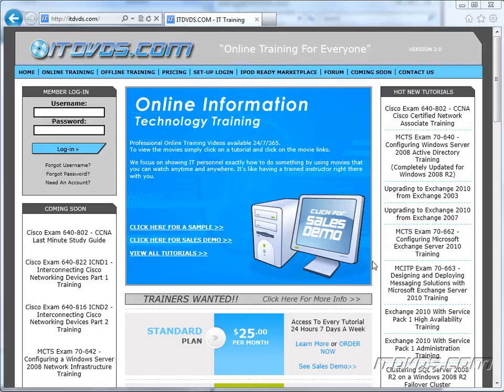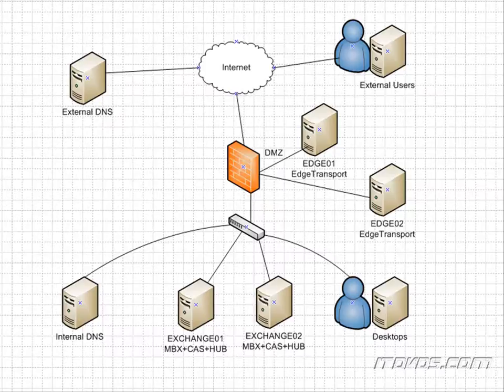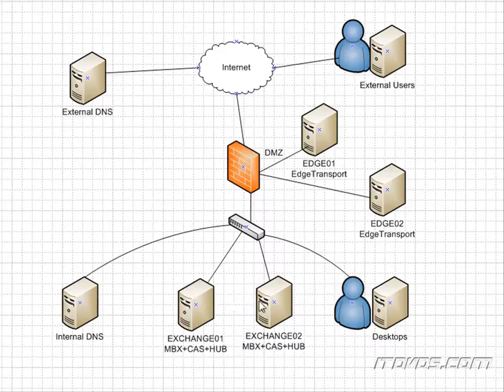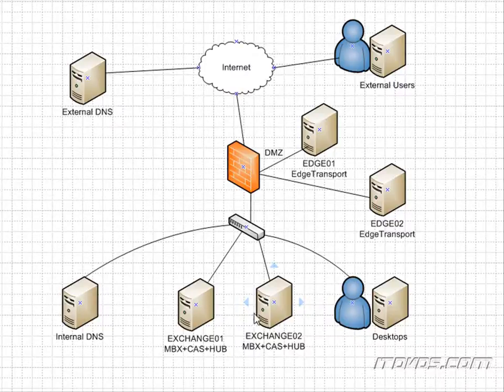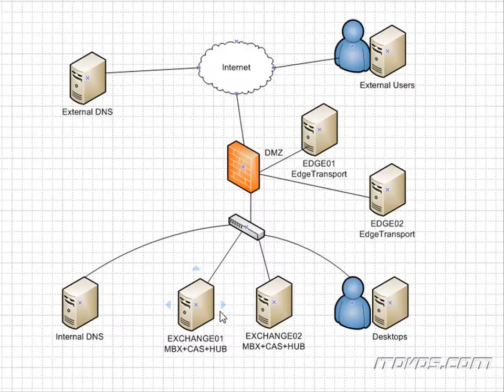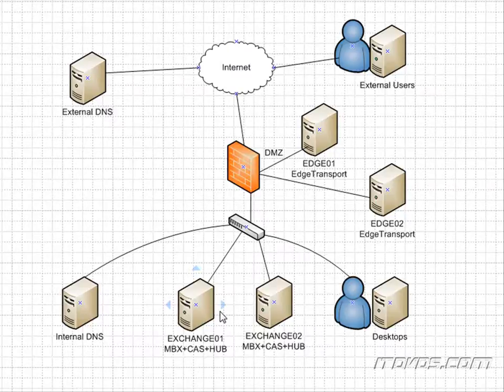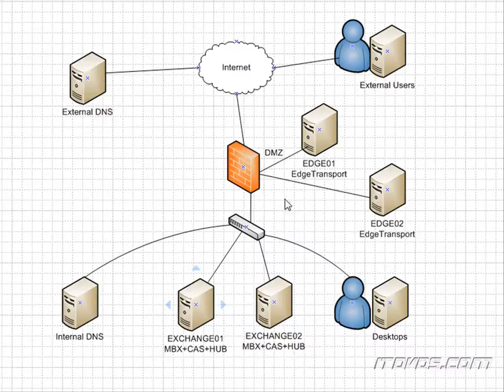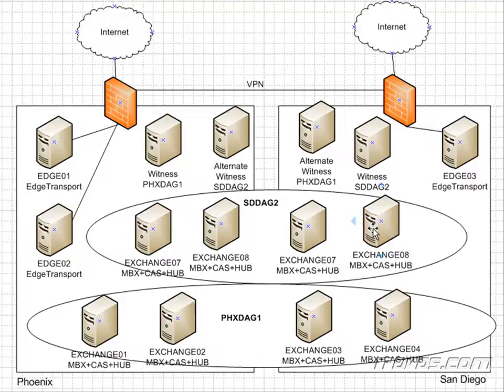Exchange 2010 High Availability Training - Introduction Diagram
Exchange 2010 High Availability training by ITDVDS.com. This is just a sample from ITDVDS.com. For complete training please go